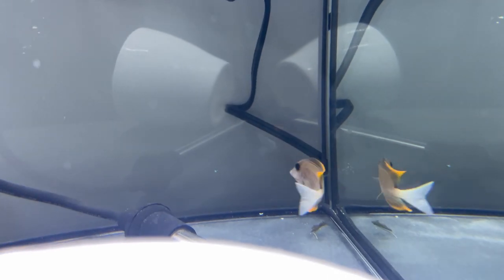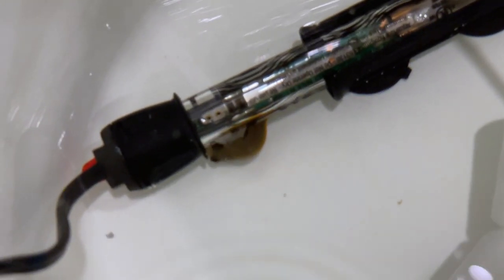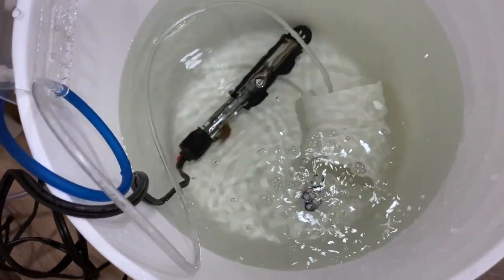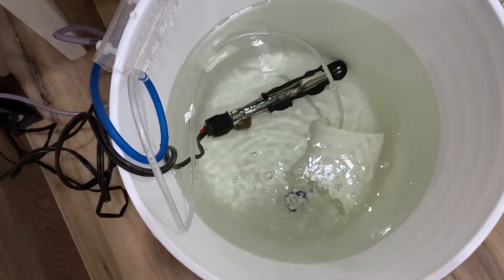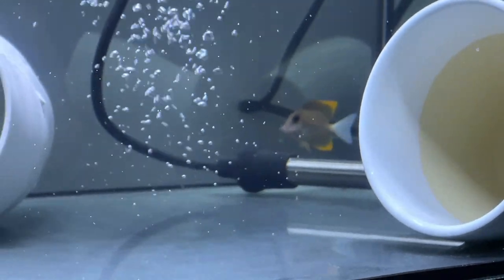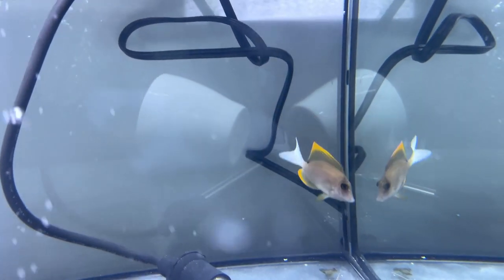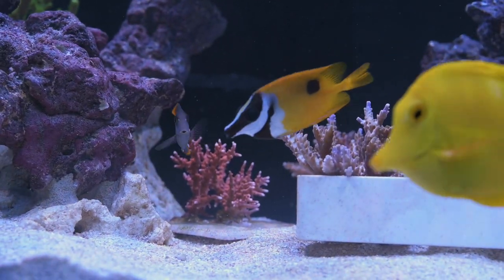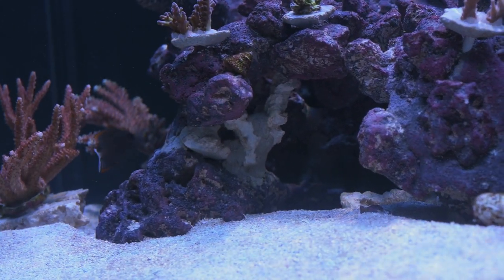Easy quarantine! Hybrid Tank Transfer Method!